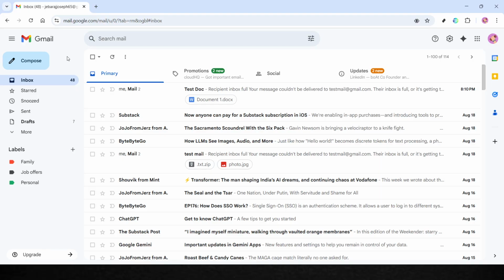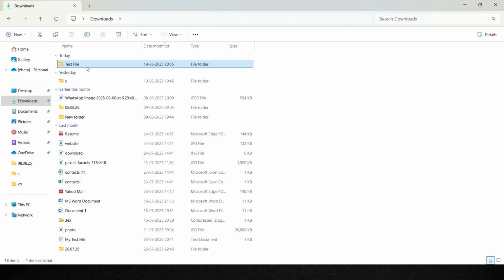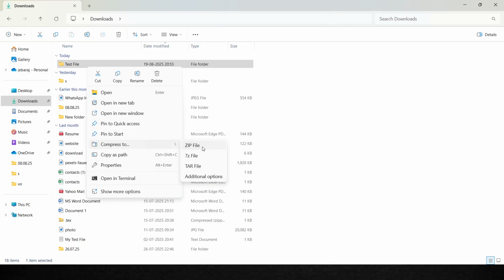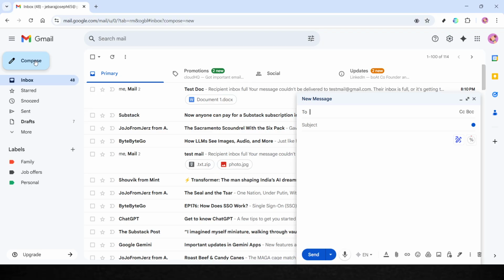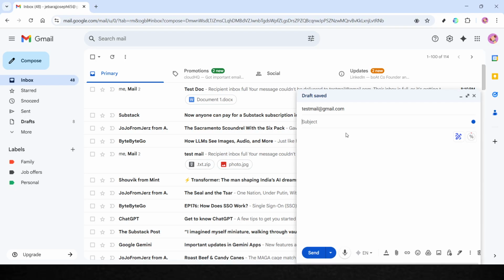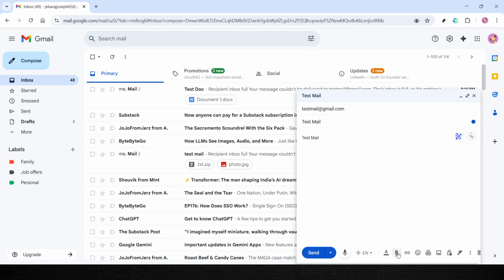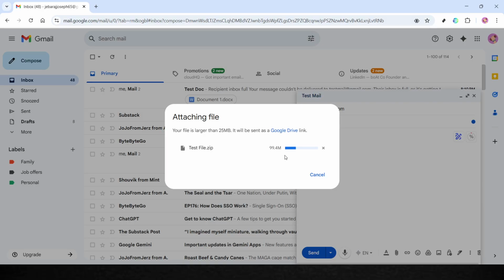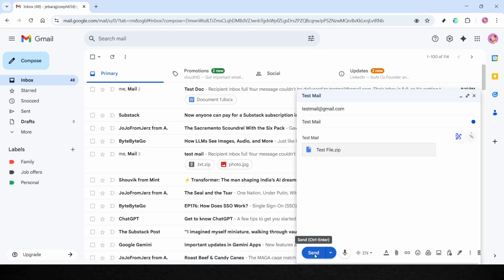How To Send Folder in Gmail 2025 (Step By Step)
Learn How To Send Folder in Gmail 2025 (Step By Step)

In This Video, We'll Show You 👇
Send Folder Gmail
Gmail Send Folder
Attach Folder Gmail
How To Attach Folder In Gmail
Gmail Attach Folder
Send Large Files Gmail
Gmail Large Files
How To Send Large Files Gmail
Gmail File Size Limit
Gmail File Sharing
Share Folder Gmail
Gmail Share Folder
How To Share Folder In Gmail
Gmail Send Multiple Files
Send Multiple Files Gmail
How To Send Multiple Files Gmail
Gmail Attachments
Gmail Attachments Tutorial
How To Send Attachments In Gmail
Gmail Tips